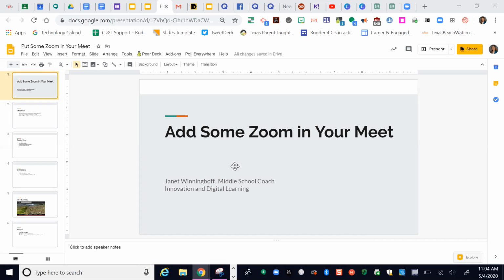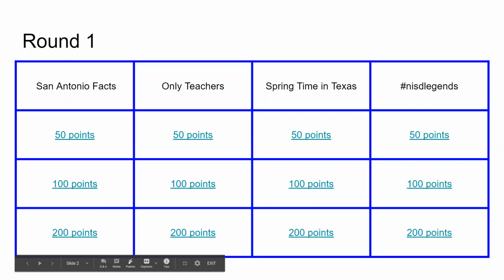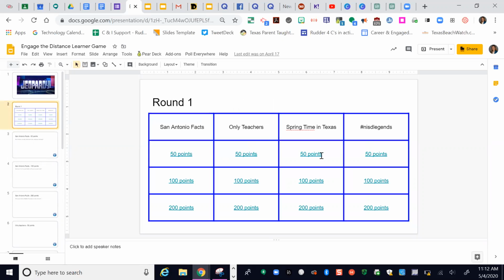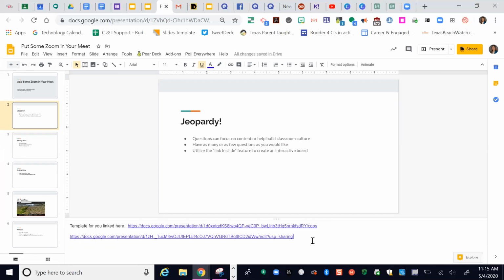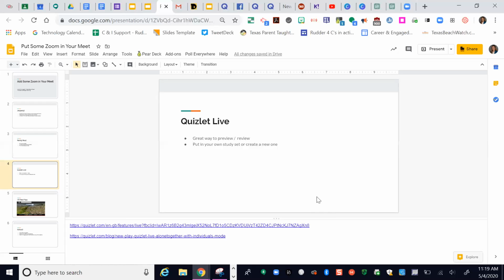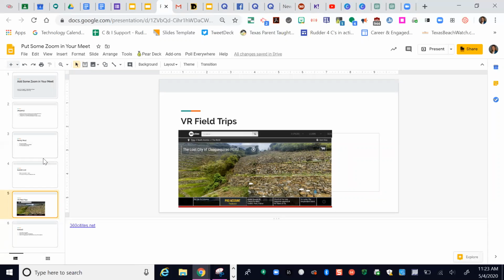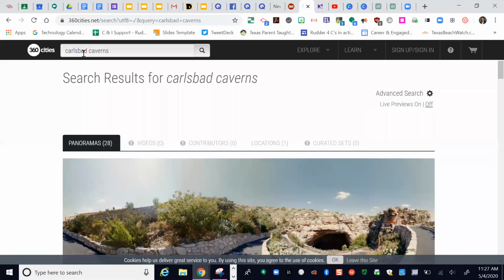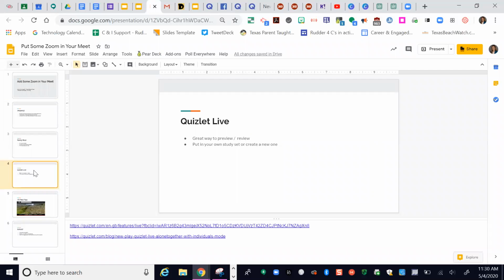Add Some Zoom to Your Meet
Back-pocket activities for class meeting.